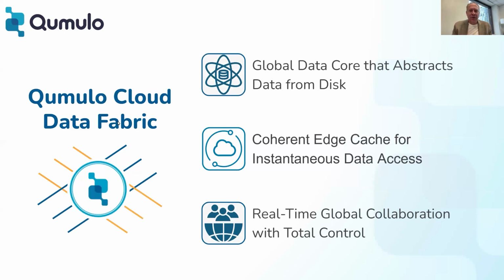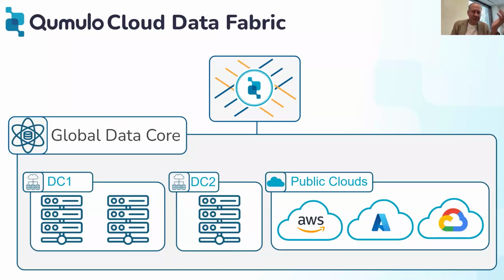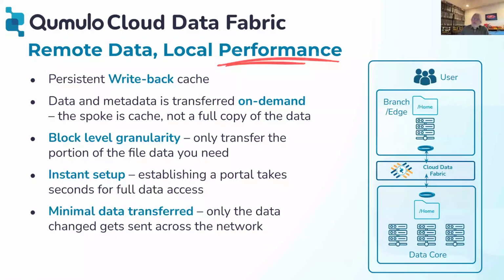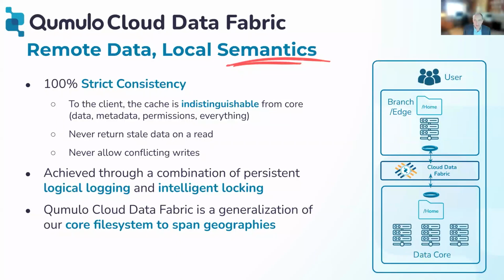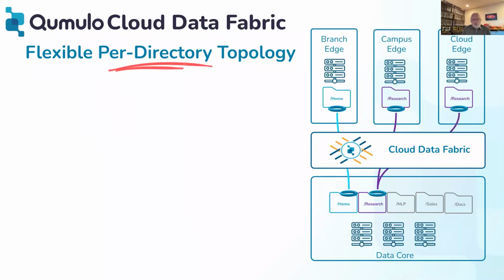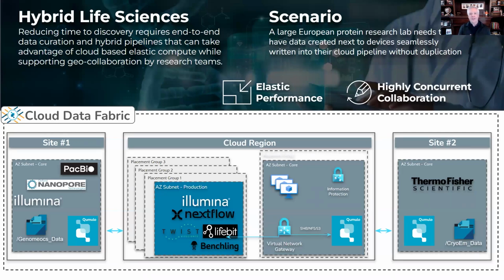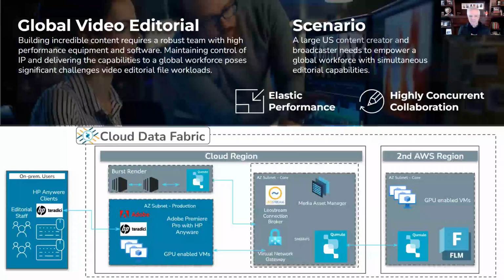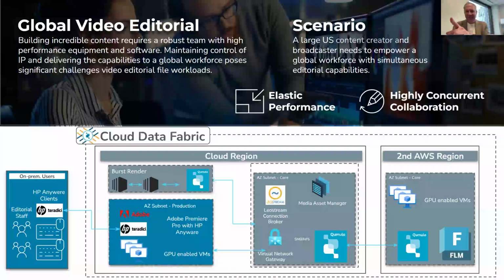Cloud Data Fabric Webinar 02-05-25